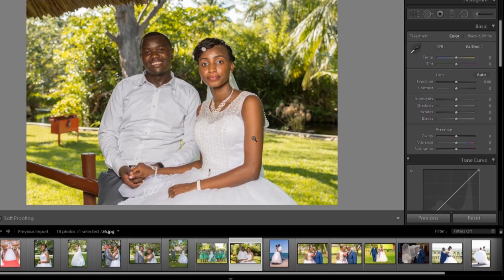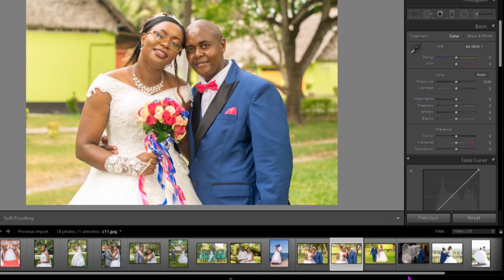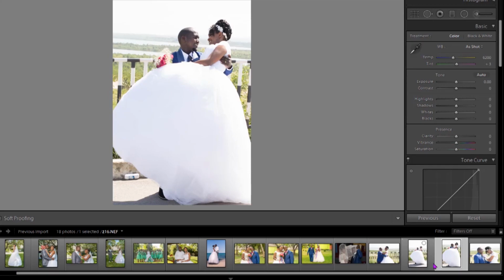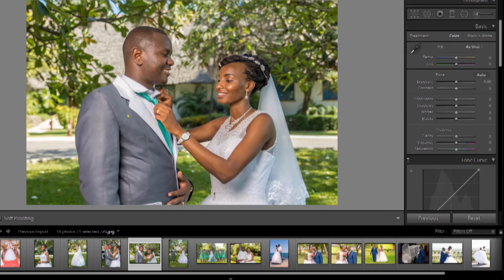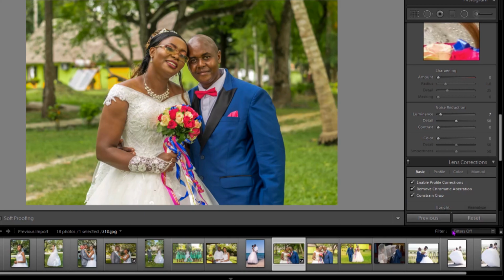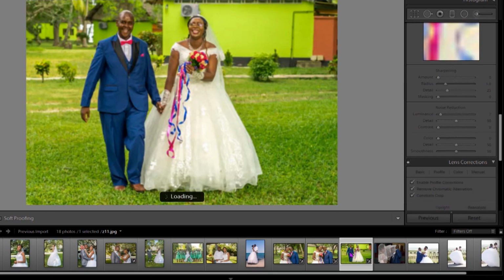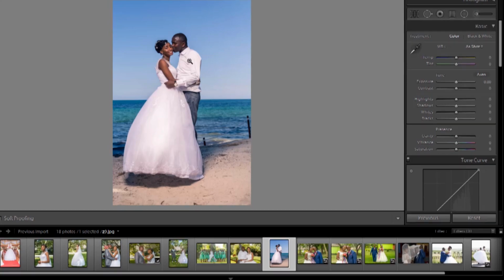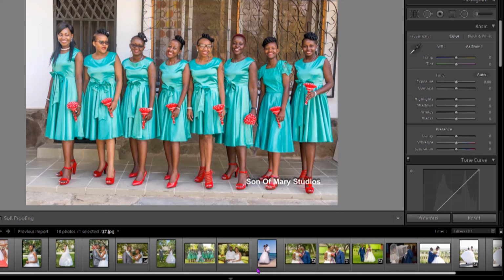How to edit wedding photos FASTER in Lightroom cc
Edit timeless wedding photos faster